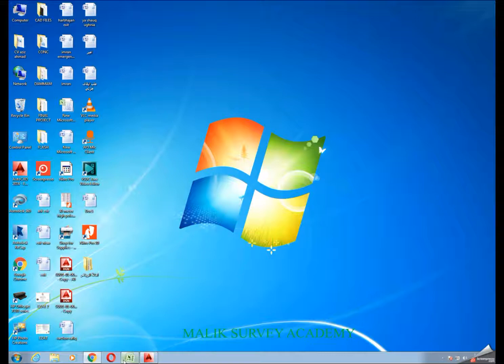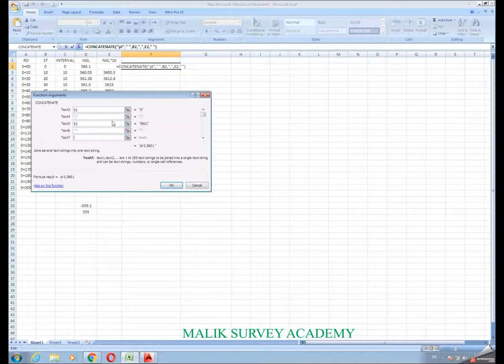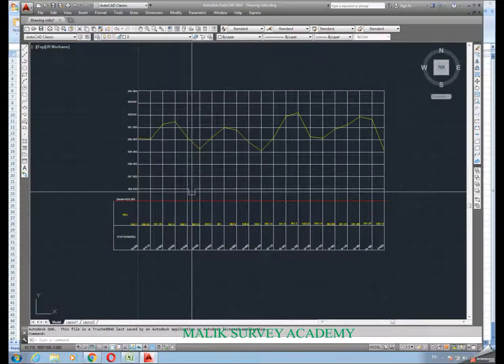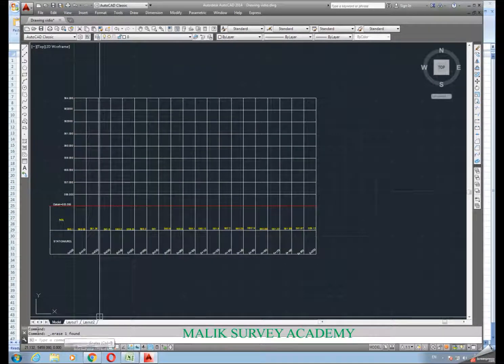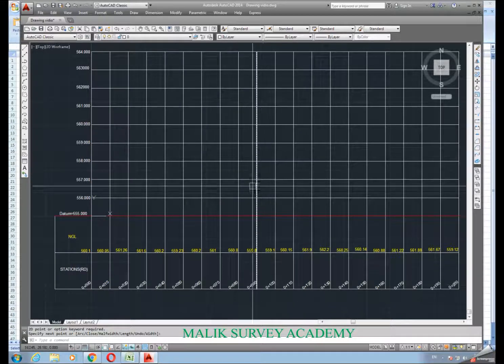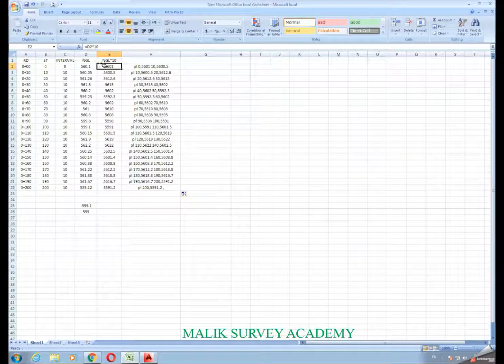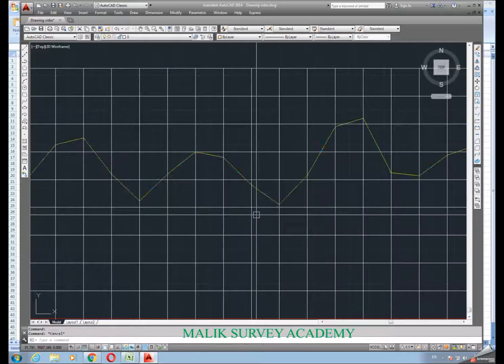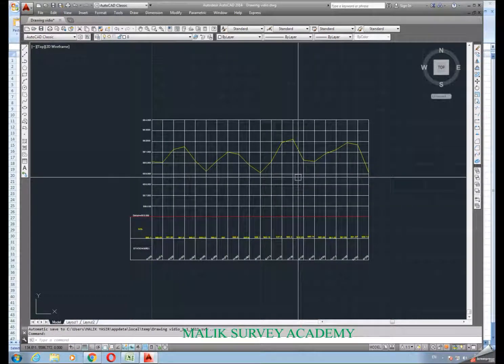How to Draw Road longitudnal profile and make template in Autocad For Beginners in english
In this video you are going to learn that how can we make our template for road profile in Autocad and after that how can we import our data ( N.G.L ) from MS Excel to  Autocad for profile designing complete method